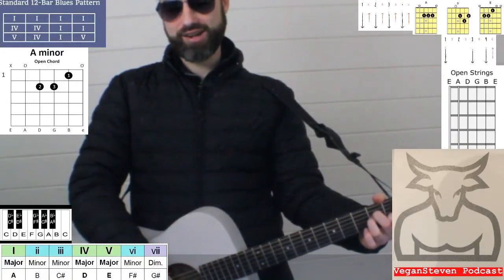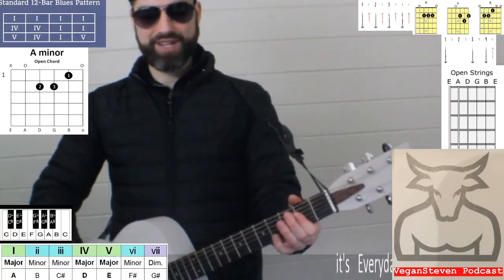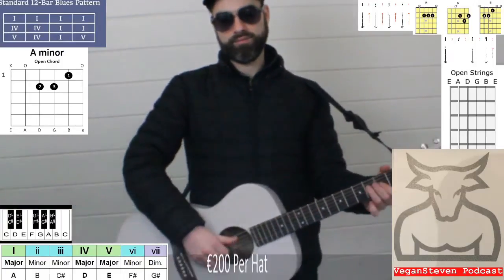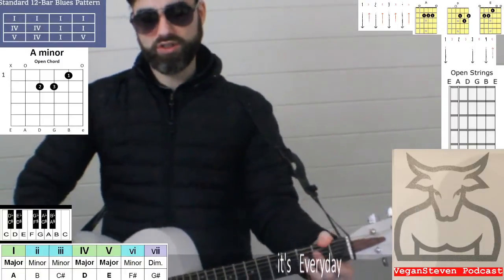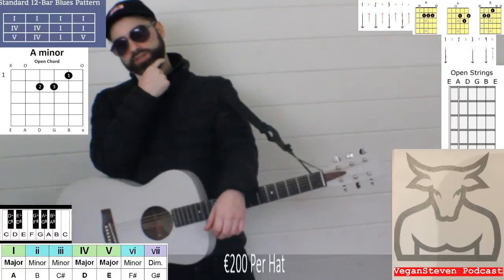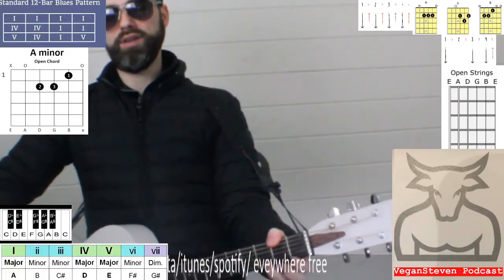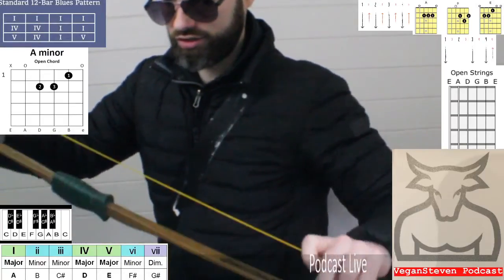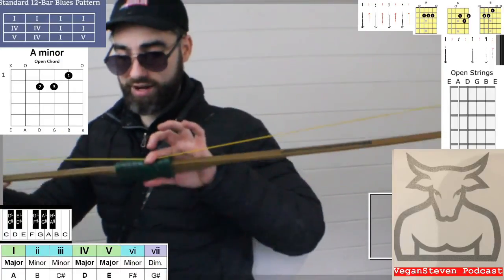Vegan Steven guitar -ep15 - Bow and arrow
guitar , basic blues
how guitar